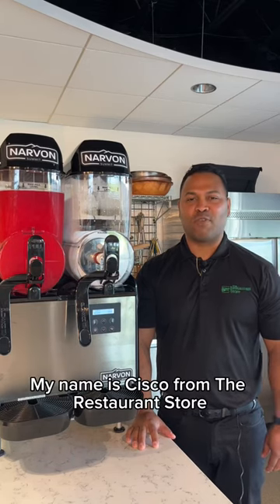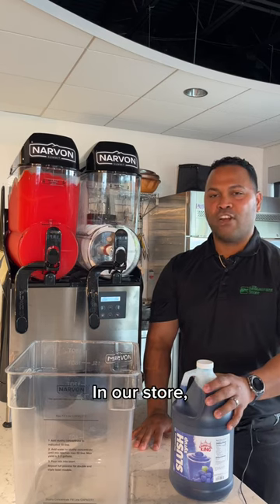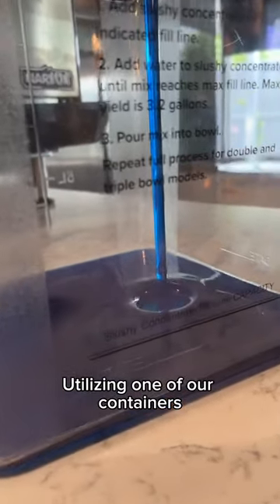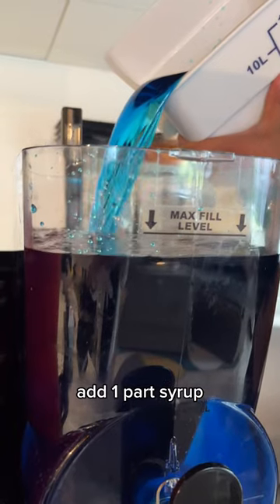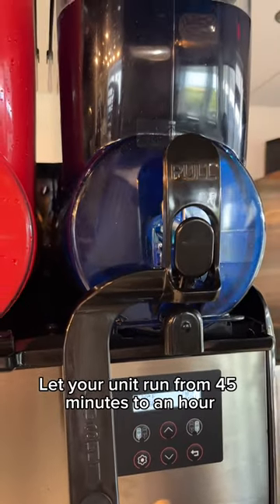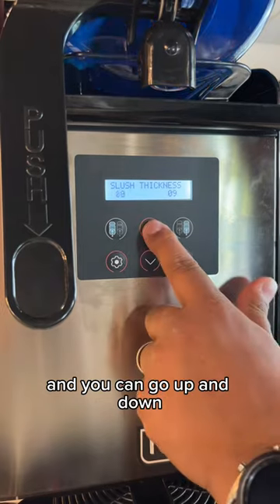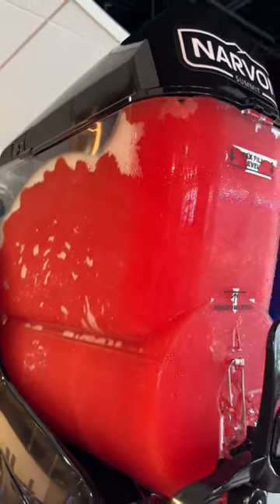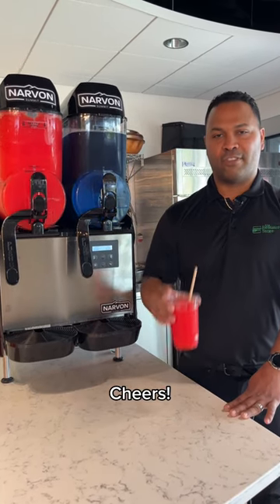How to use a slushy machine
Follow along with Cisco as he demonstrates how to use a commercial slushy machine!